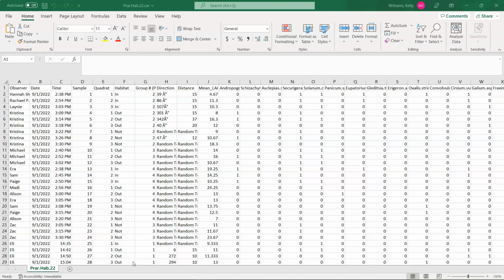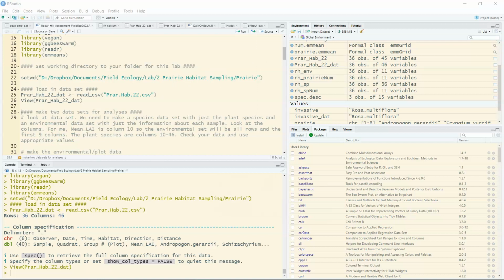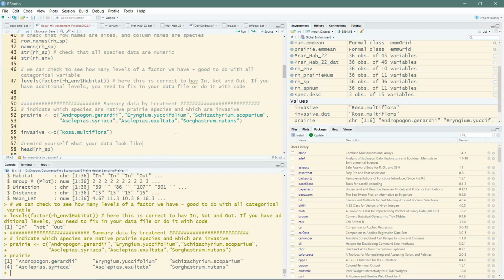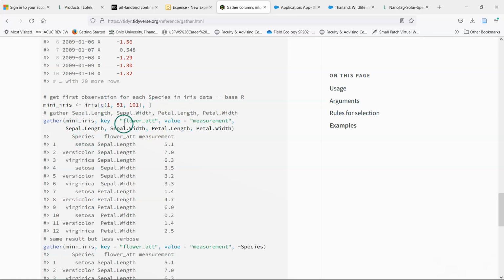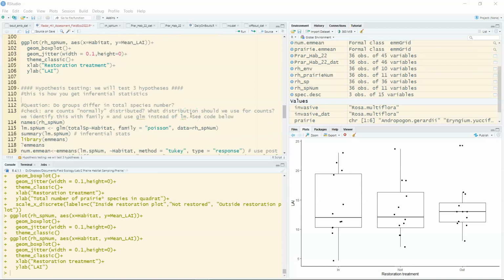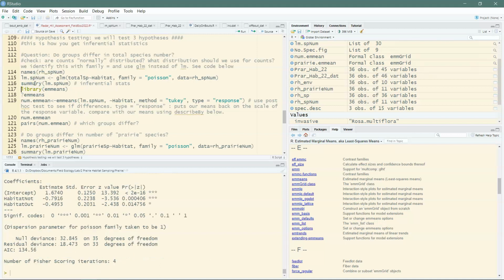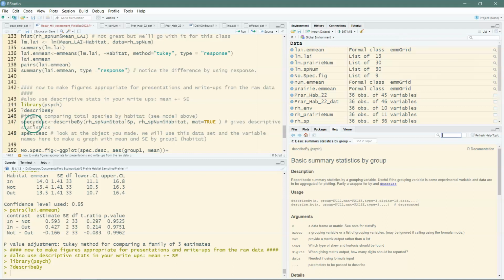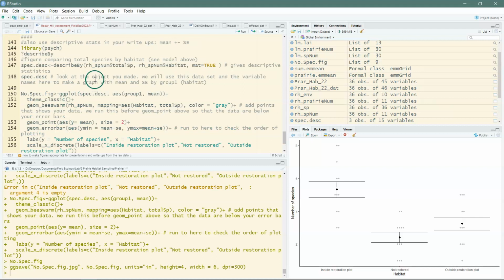Prairie in R 2022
Tutorial for analysis of prairie habitat data. Field ecology 2022